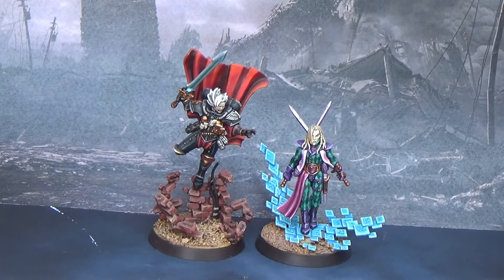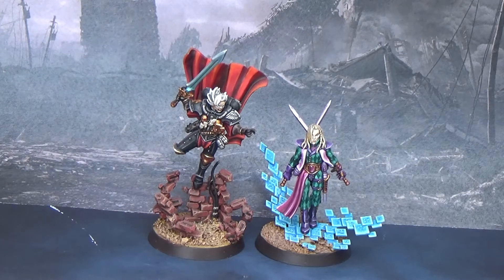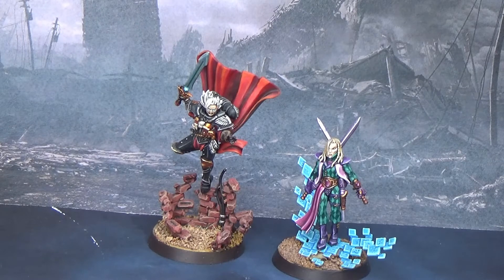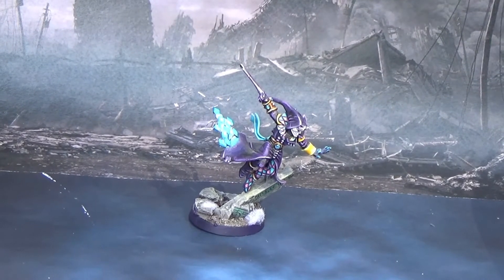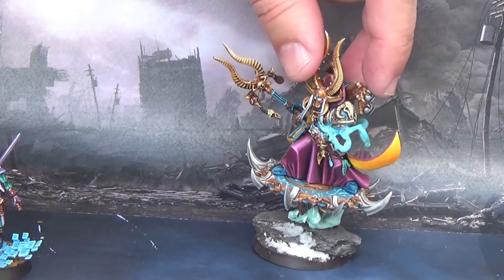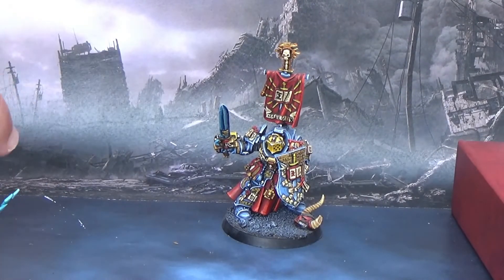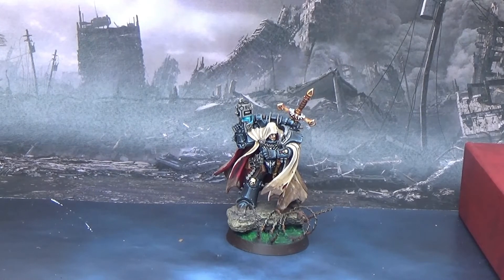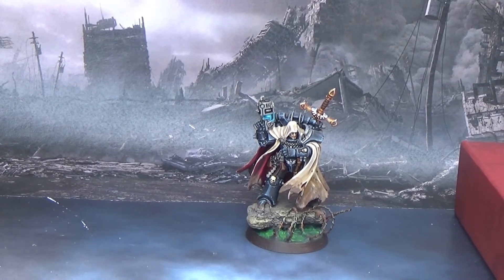Top 5 40K Characters I like by background in my collection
Share your top 5 in your collection.